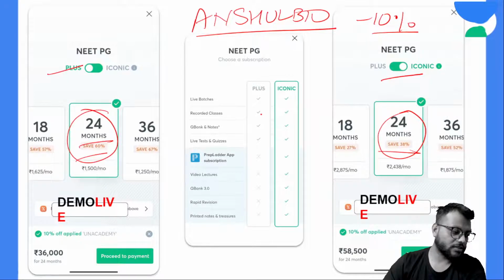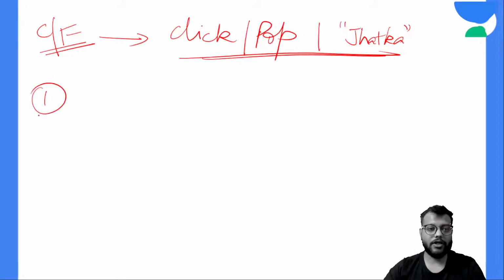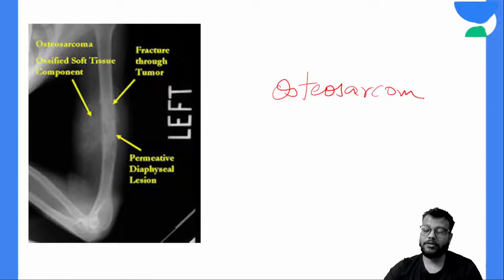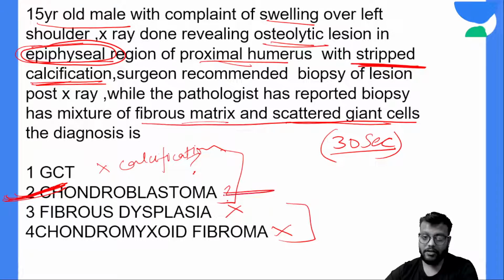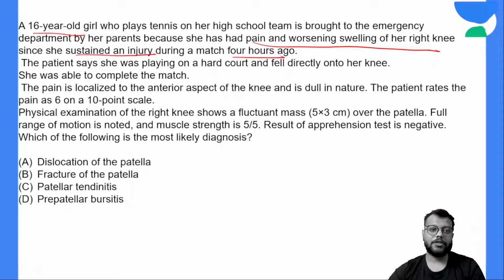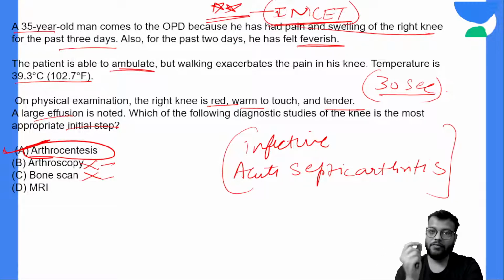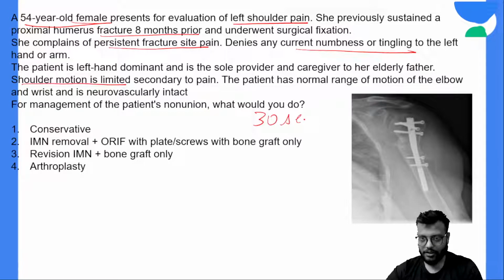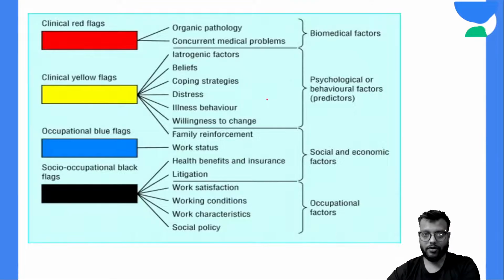Must-Know Clinical Cases | INICET /FMGE 2021| Orthopaedics | Let's Crack NEET PG | Dr.Anshul Bansal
In this session, Dr.Anshul will be teaching about Must Know Clinical Cases | INICET /FMGE

Iconic:
- Live Batches
- Recorded Classes
- QBank & Notes*
- Video Lectures
- QBank 3.0
- Rapid Revision
- Snapshot & Treasures